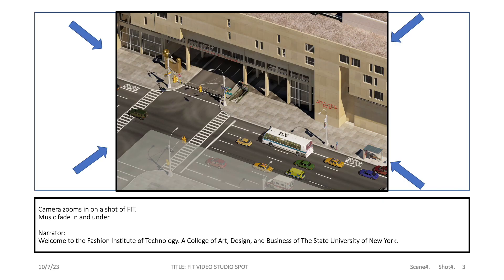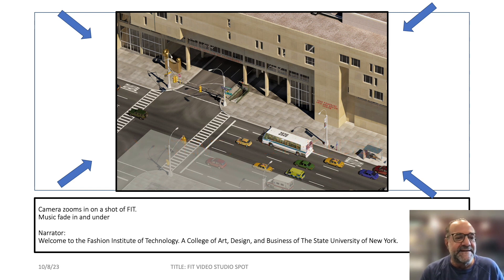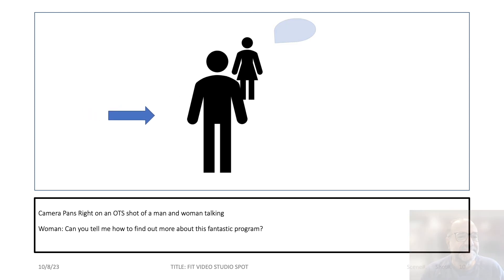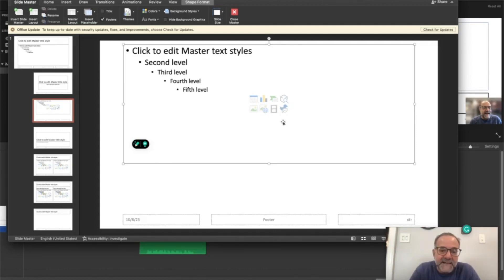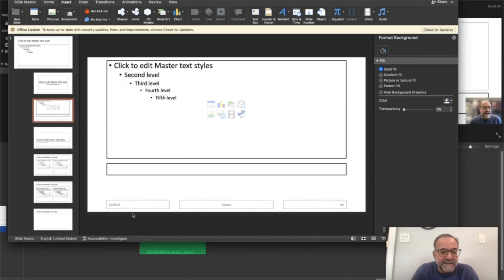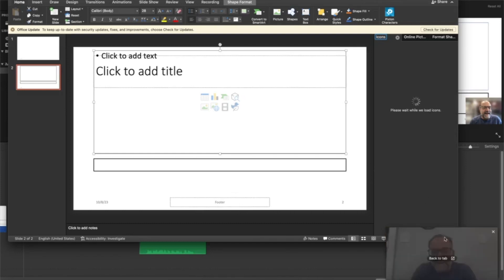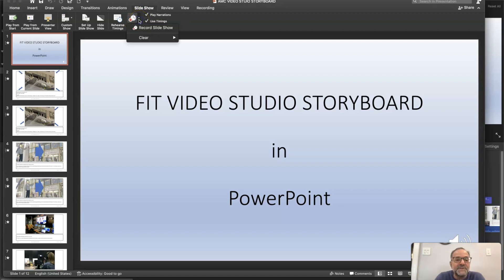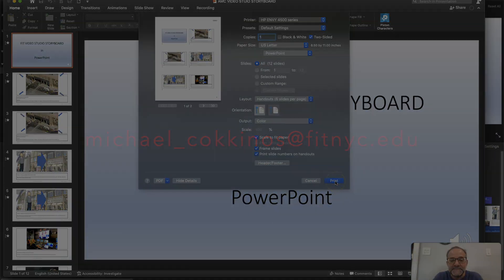Storyboard with PowerPoint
Use PowerPoint to design your storyboard, create an animatic, and print for a smooth production process.